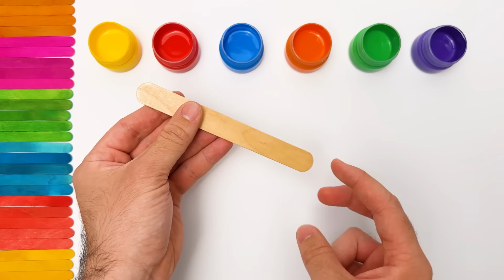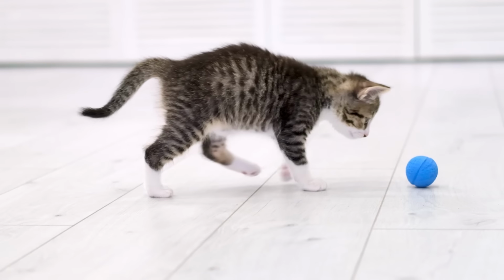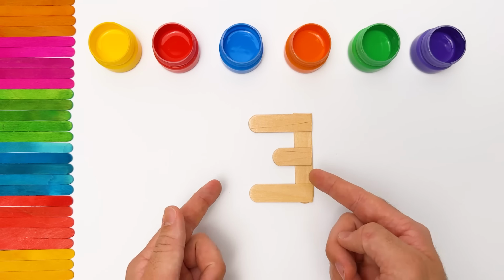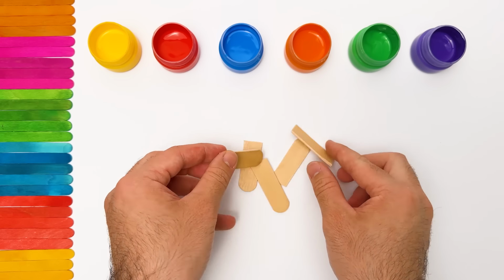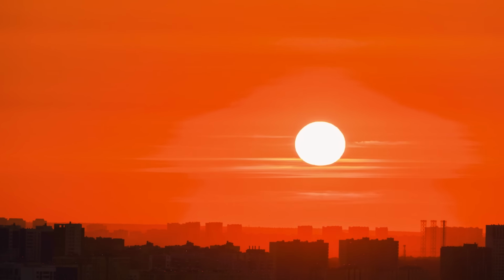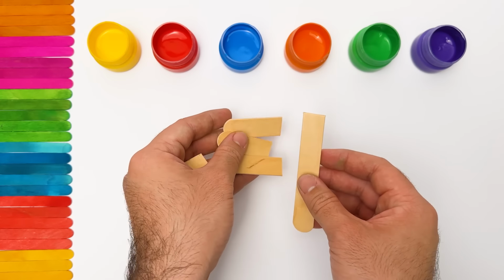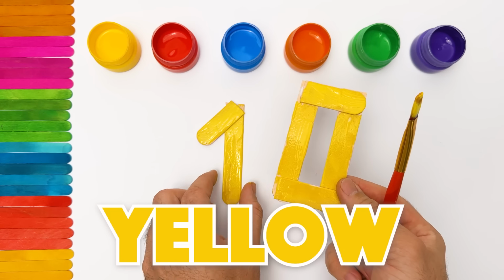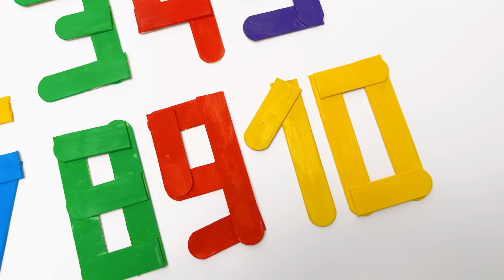DIY Numbers with Wooden Sticks | Learning Numbers and Colors for Toddlers🎨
Today, we're going to have a fun activity learning numbers 1-10 using wooden sticks! We'll cut the wooden sticks and shape the pieces into a different number. It's going to be super interesting. After that, we'll paint each number in different colors. This way, we'll not only learn how to count but also the names of colors and discover a few new fun facts!

Join us on this creative journey where we play and learn together.